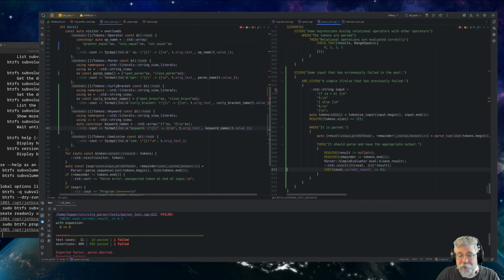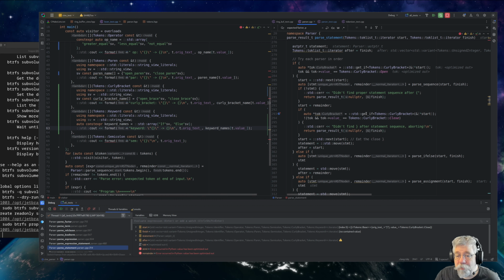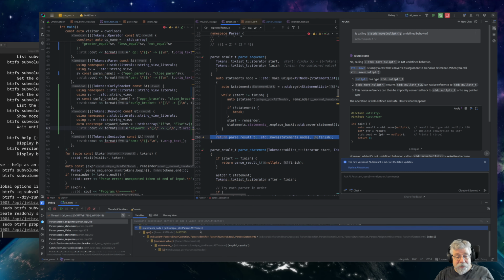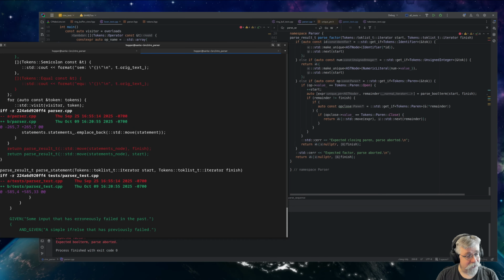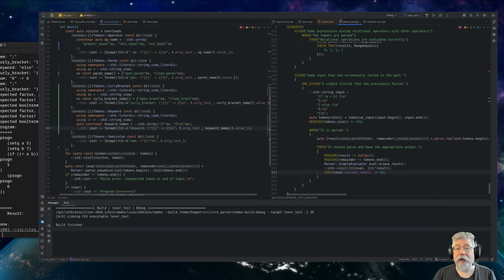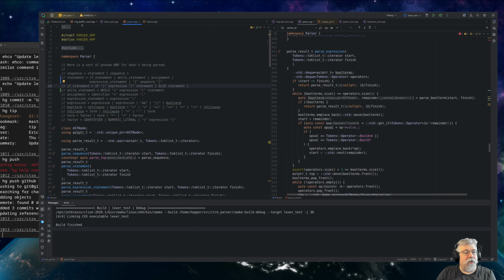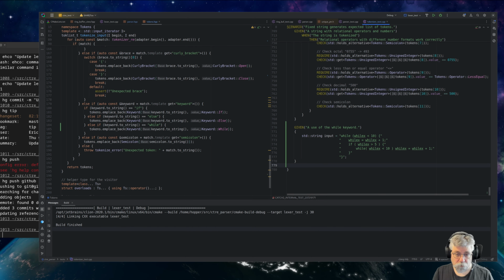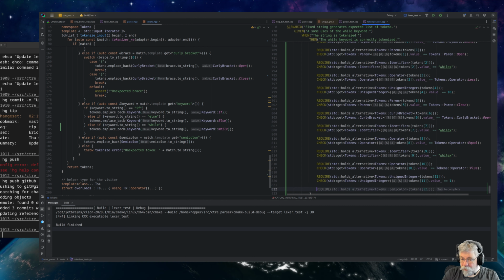Your own programming language!